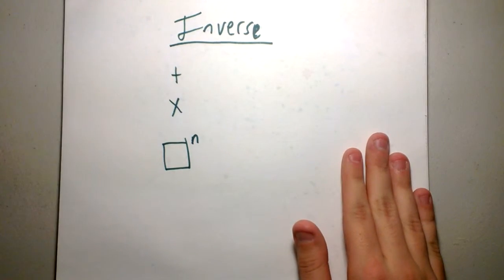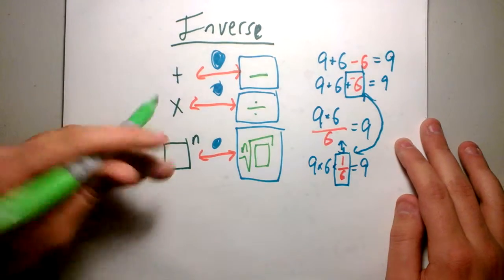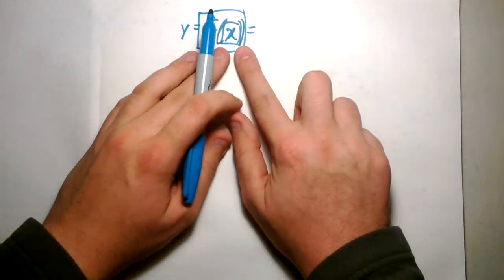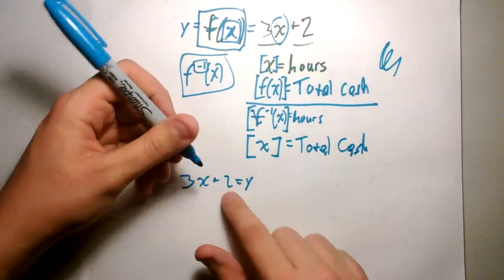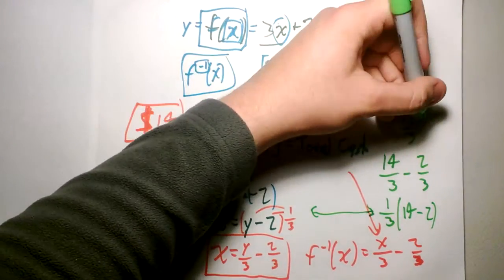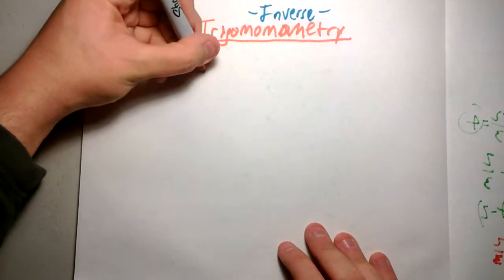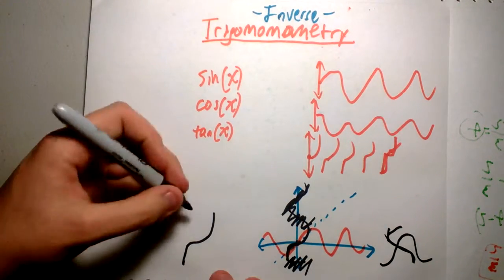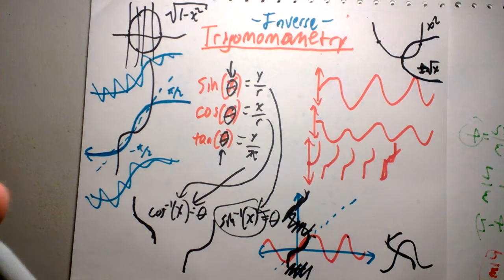Math Club #8.99: Inverse Wrap Up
Here, in this video, we finish up this whole idea of inverses and tie it nicely into the trigonometric functions!
On a side note, I greatly appreciate your watching of these videos, and this far! It is all very encouraging!